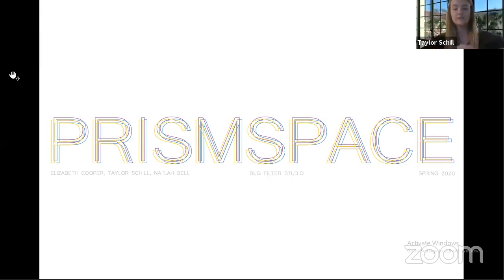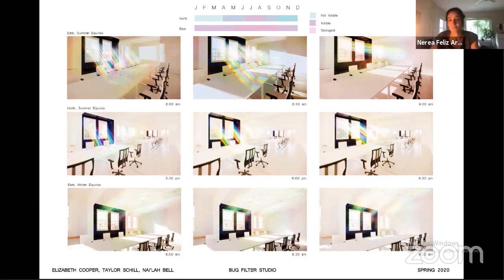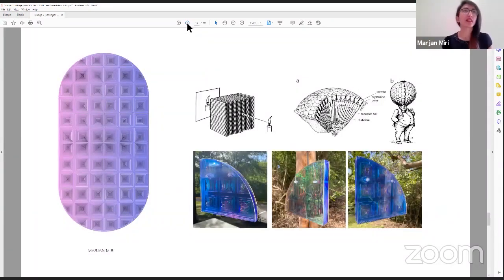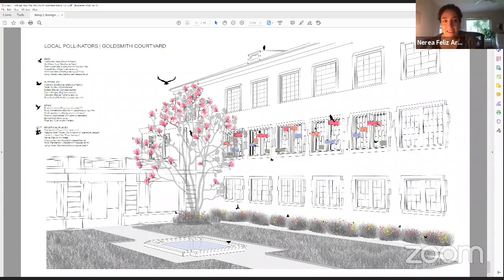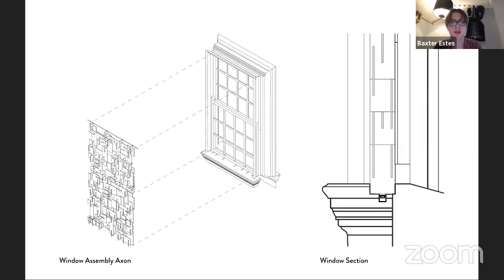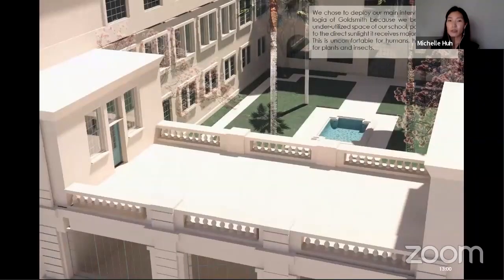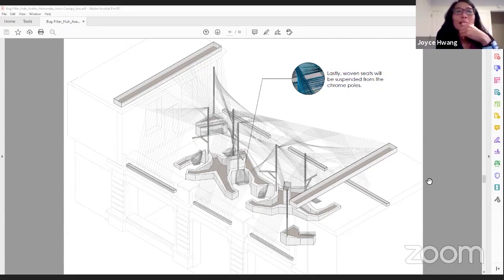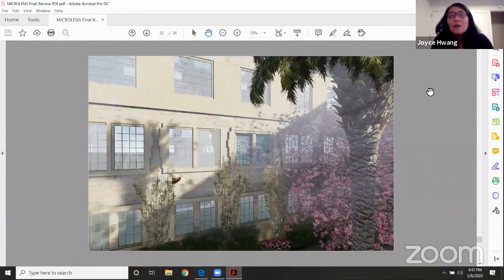UTSOA Final Review - Nerea Feliz, Advanced Interior Design Studio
The University of Texas at Austin School of Architecture held Spring Final Reviews from May 4 - May 8, 2020.

Instructor: Nerea Feliz | Bug Filter

Studio Description:
This studio aims to bring public attention to the importance of “bugs,” in the face of our impending biodiversity crisis. Insects play a key role in the environment as pollinators, seed dispersers, decomposers, and food sources for other species such as bats, birds, reptiles, amphibians and fish. Designers of the built environment have rarely been concerned with animal conservation; it is time to start. Students focus on examining the way ornamentation and pattern can capture the fascinating world of insect vision by designing window filters as a series of lenses that enable us to see as if through the compound eyes of arthropods. Applied research, the translation of knowledge into making by engaging directly with materials and building technologies at real scale drive the designs in this studio. While exploring a disciplinary shift away from traditional anthropocentric views, towards a multispecies conception of the built environment, student findings may lead to new aesthetics, optical effects, and visual pleasures.